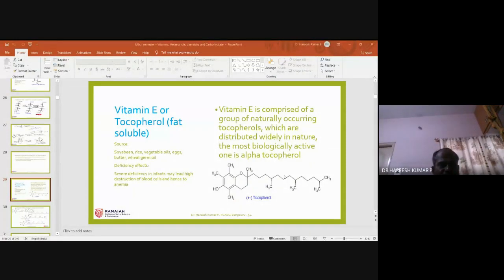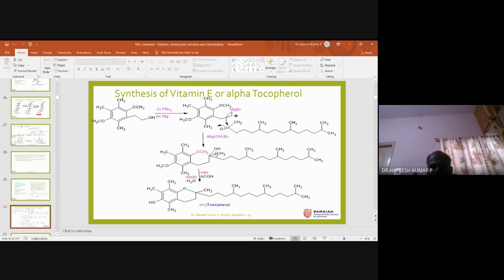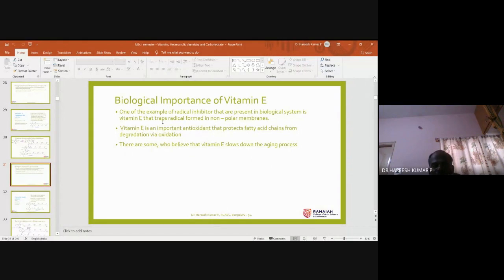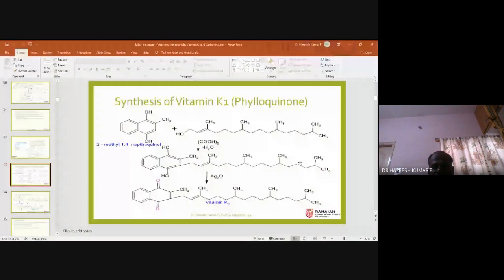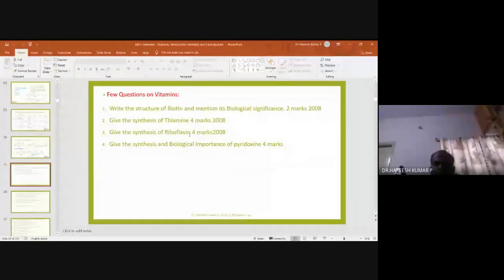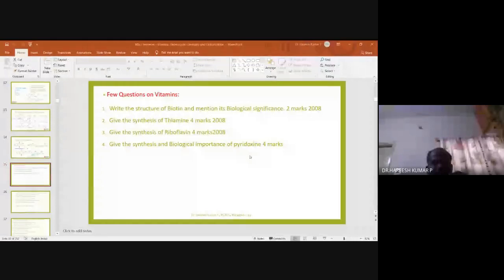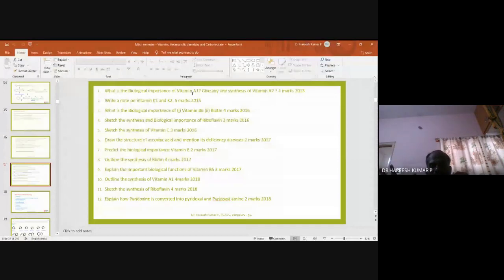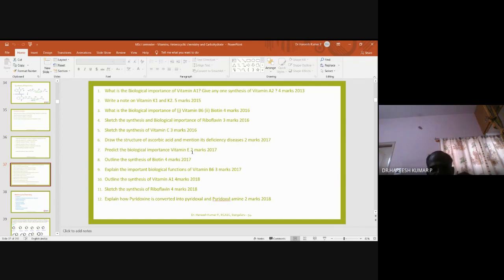M Sc - Chemistry -Vitamin E & K Synthesis & Biological Importance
By Dr. Hareesh Kumar P, M Sc - Chemistry - Vitamins - Synthesis and Biological Importance of Vitamin E & K